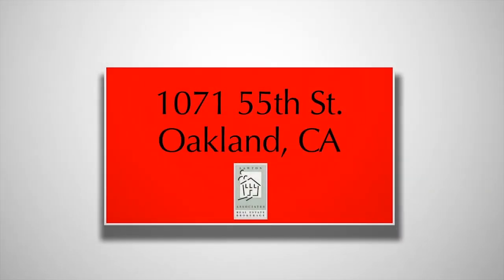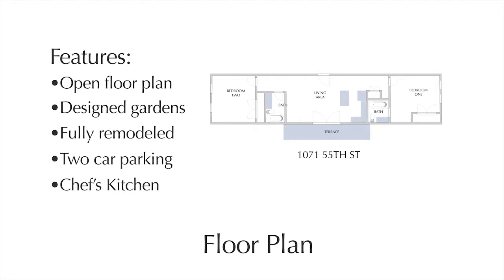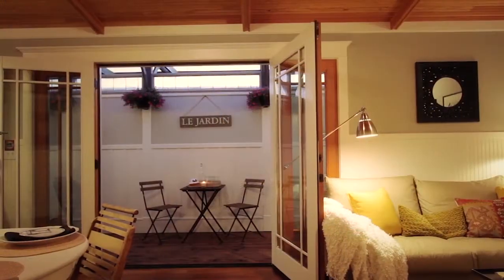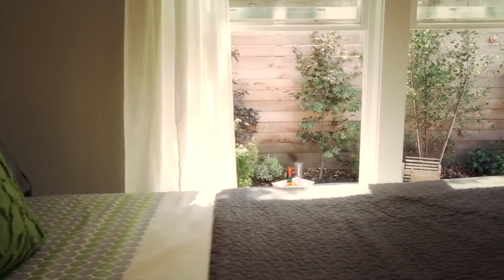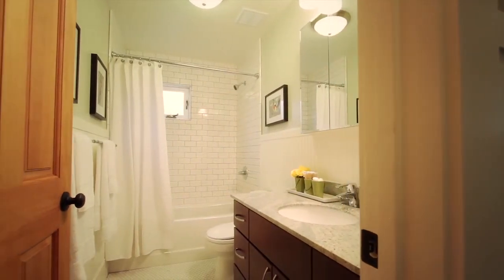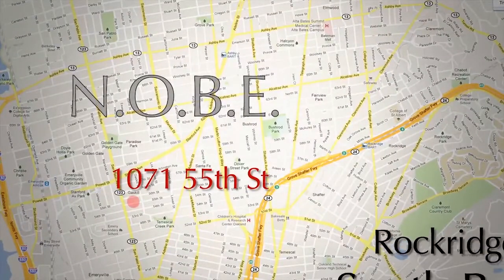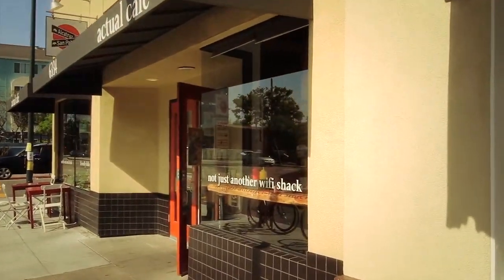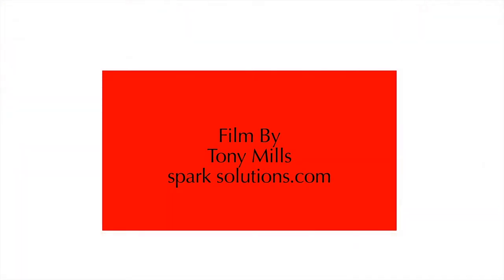1071 55th St NOBE